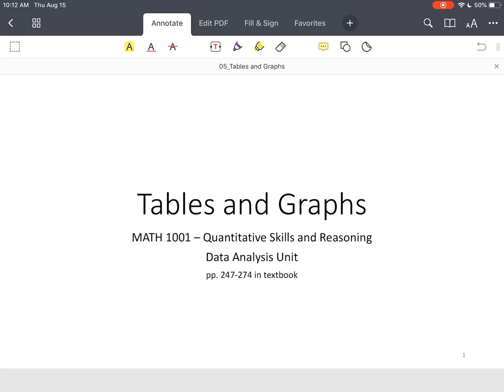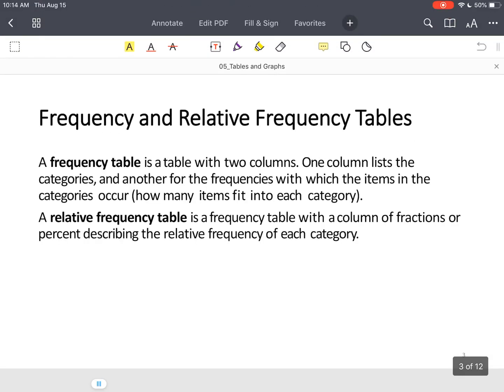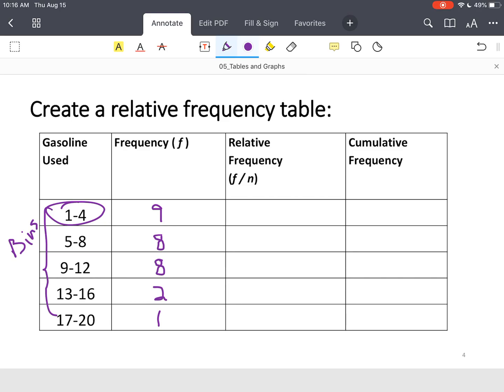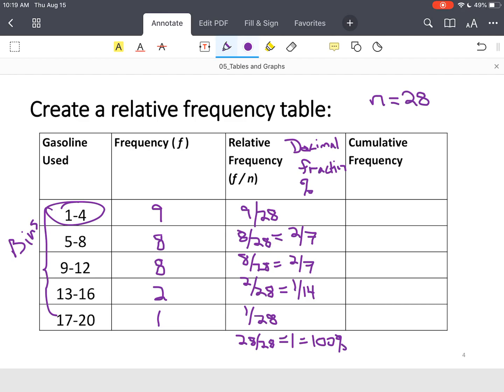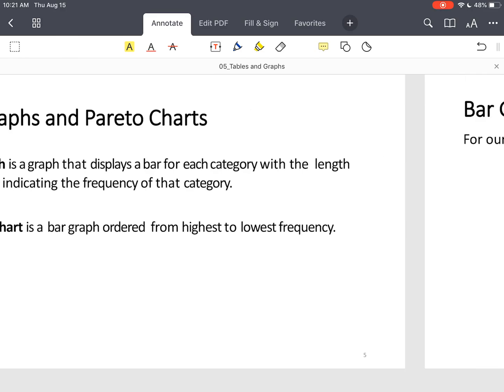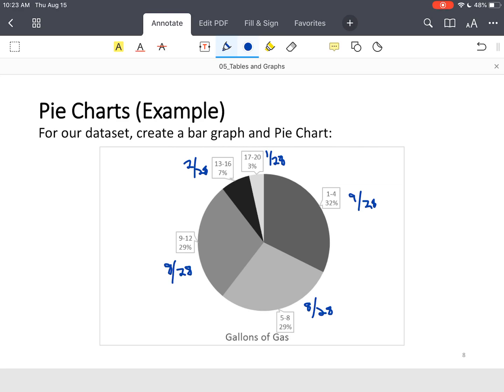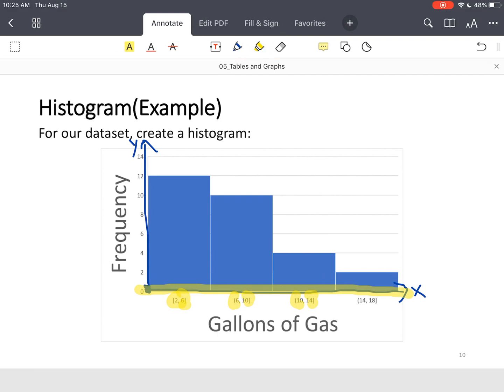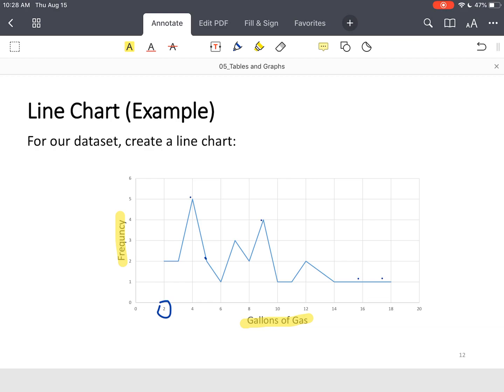Tables and Graphs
Provides a brief overview of frequency tables, bar charts, Pareto charts, pie charts, histograms, and line charts.